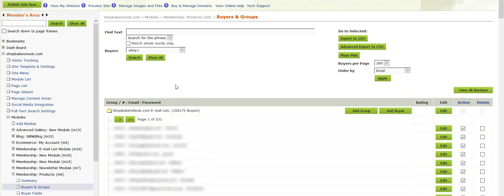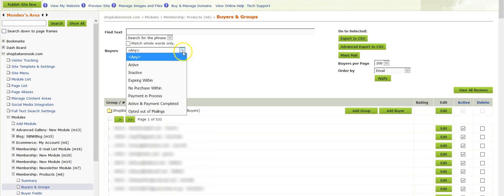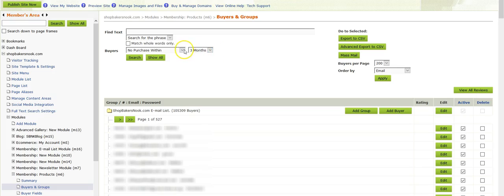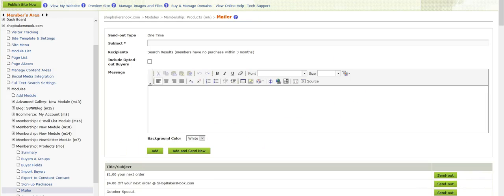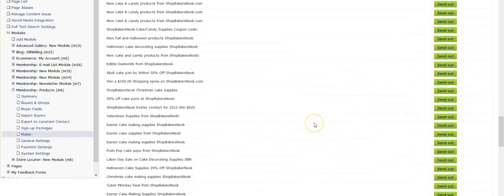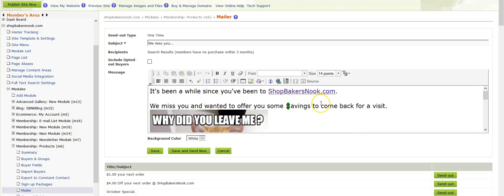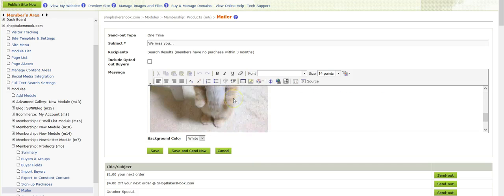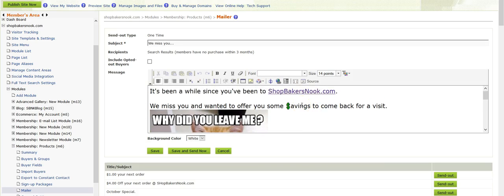Another way to utilize our awesome Mass Mail feature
Another way to utilize our awesome Mass Mail feature.  In this video I wanted to show our users how to use our mass email feature to re-market to their old customers and encourage them to come back.